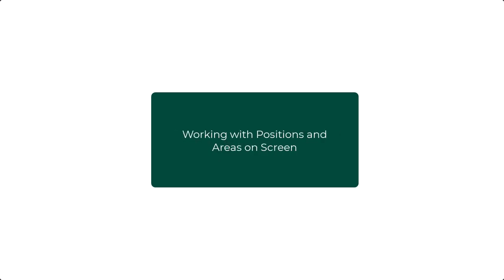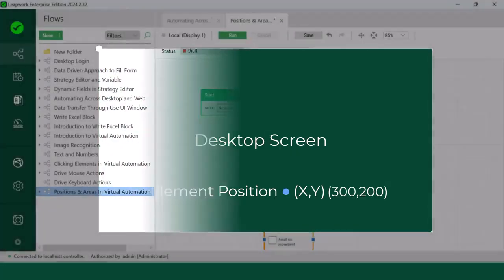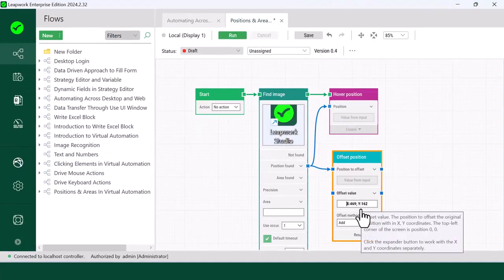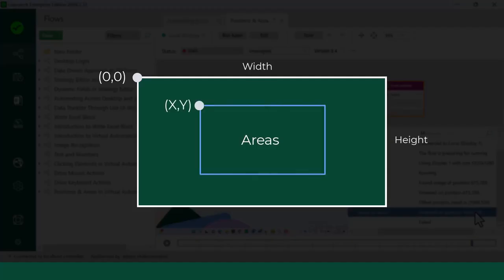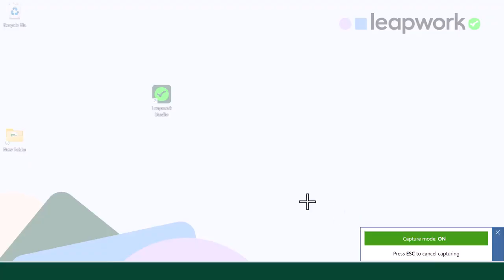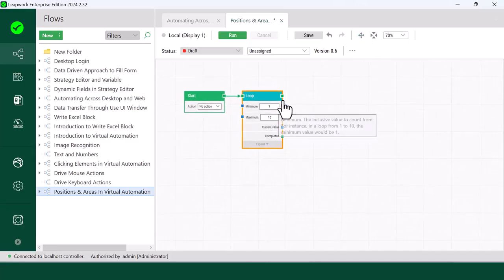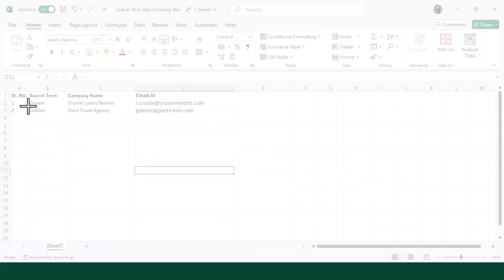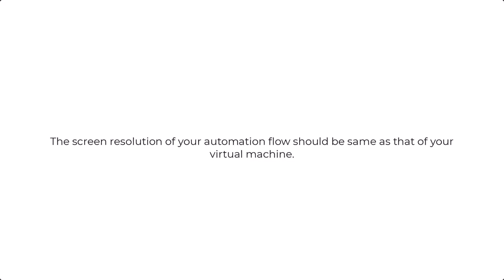VIRTUAL AND REMOTE DESKTOPS AUTOMATION - Lesson 7: Virtual positions areas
You will learn:
Discover how to optimize your virtual desktop automation using positions and areas. Learn to define dynamic areas for precise image and text recognition, work with offset positions, and iterate through tables of data efficiently.